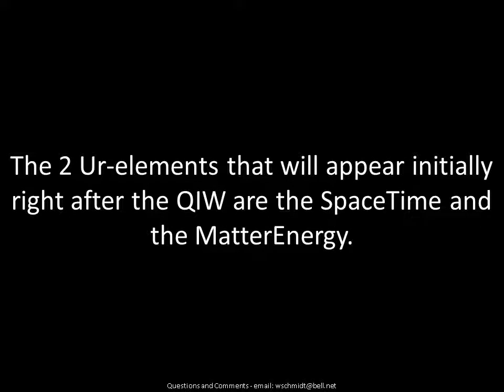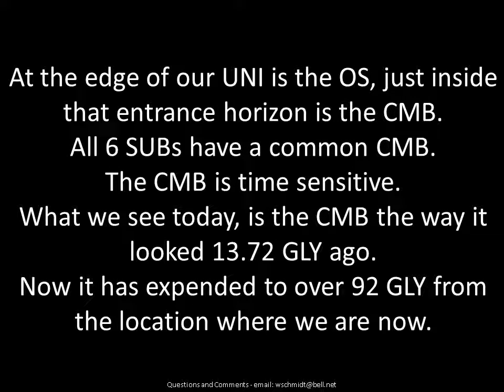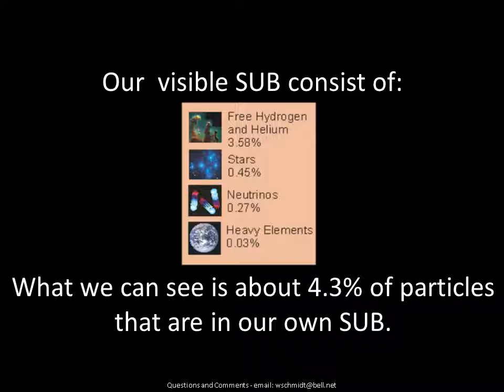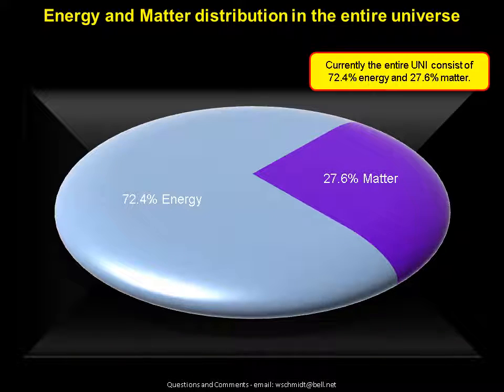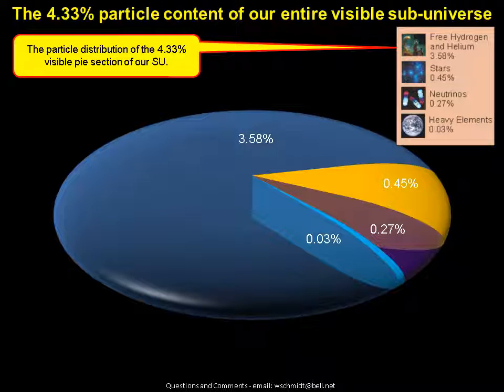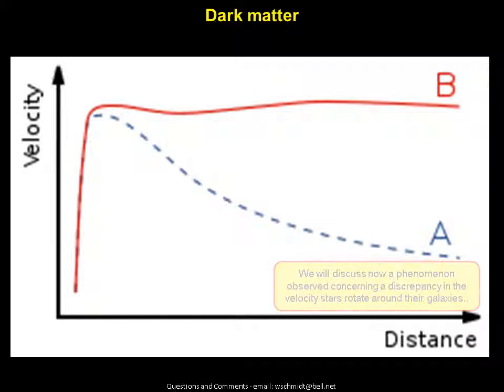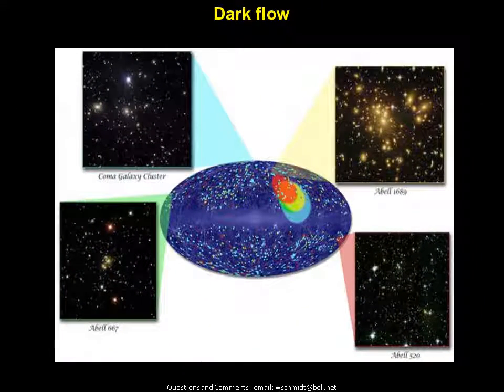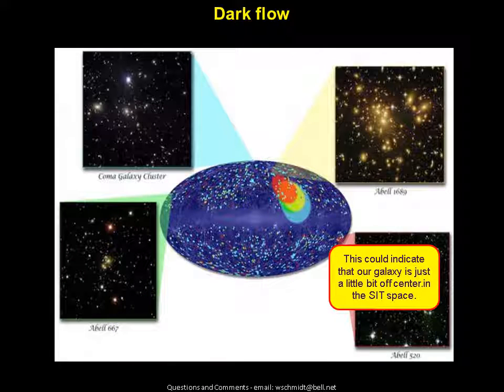COEM 2 SIT Research